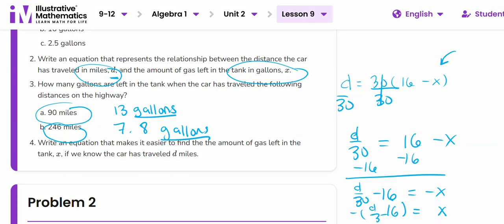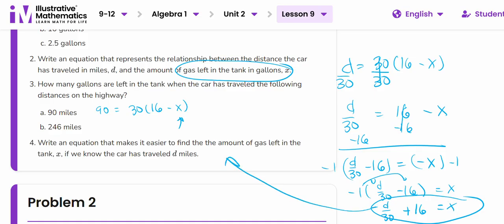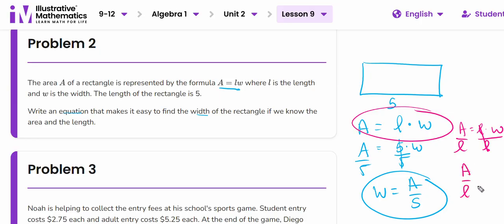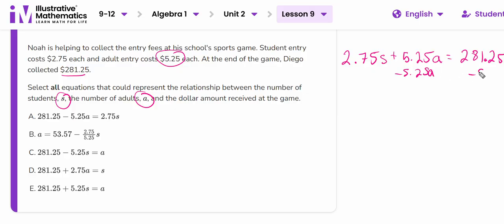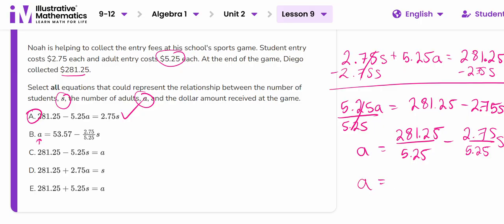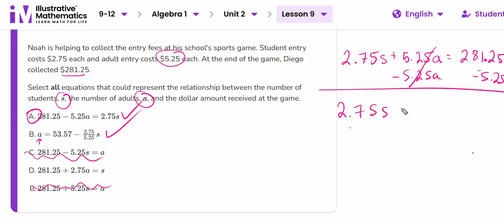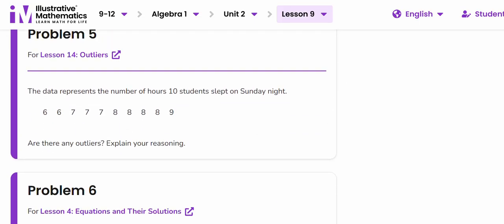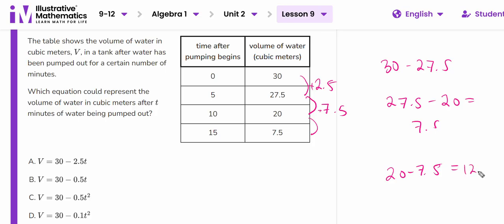Illustrative Mathematics Algebra 1, Unit 2, Lesson 9, Part 2 Practice Explained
To keep my videos short and to the point, please go back and watch the lessons that are aligned to the review questions. They're listen in each question and I've made videos on how to do all of them already!

Post a comment if you'd prefer all the questions in the same video!